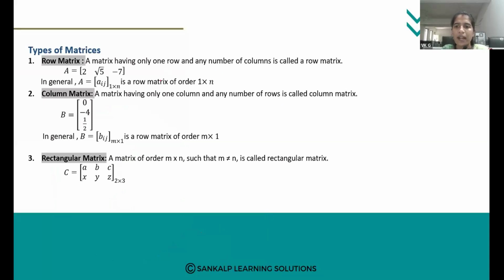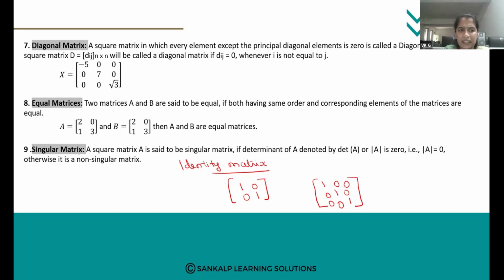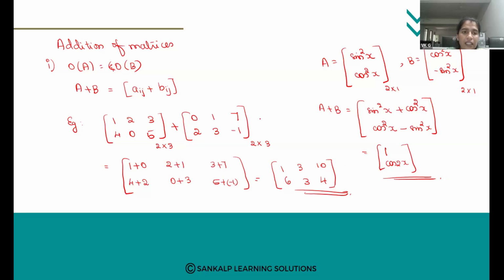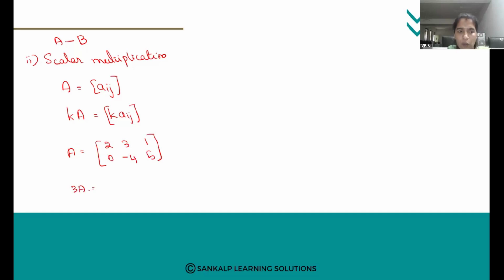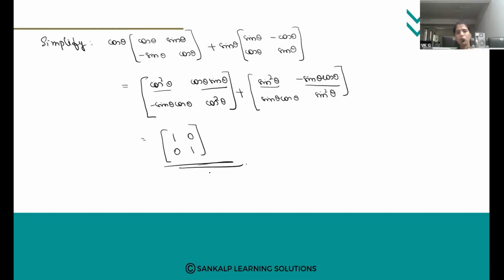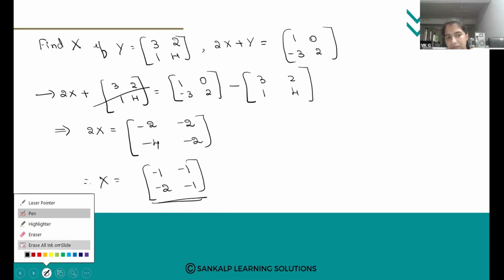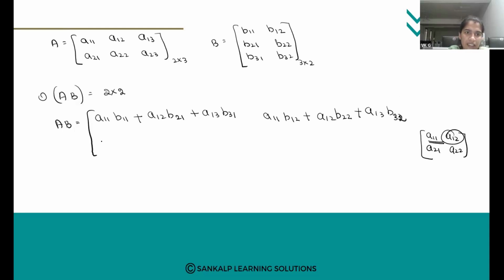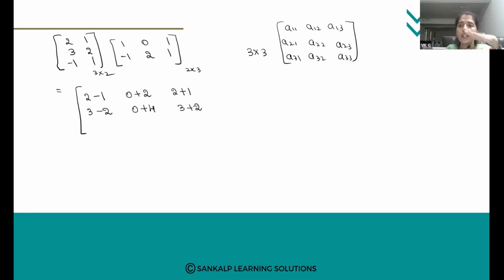KREIS - SANKALP - MATRICES - SESSION 6